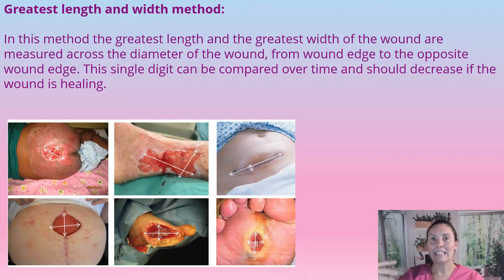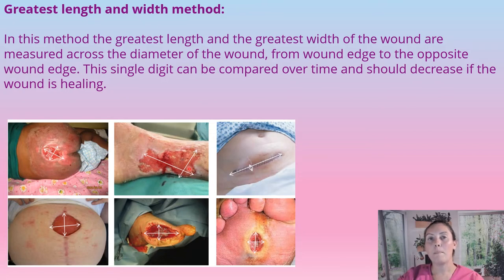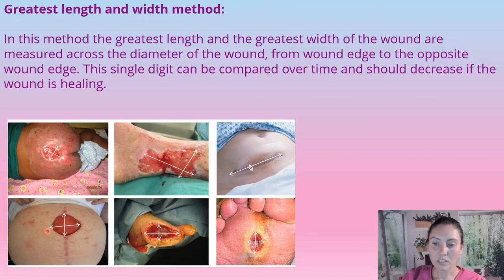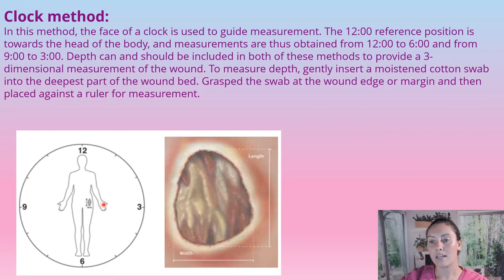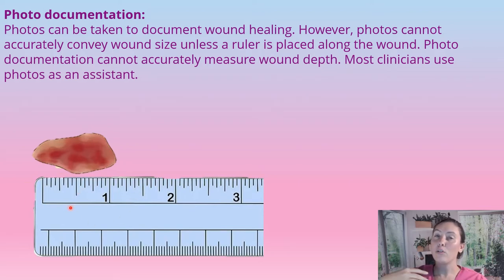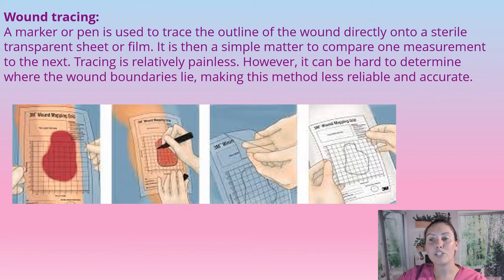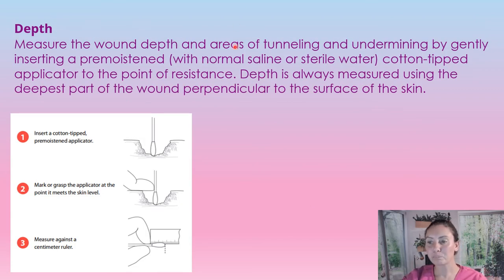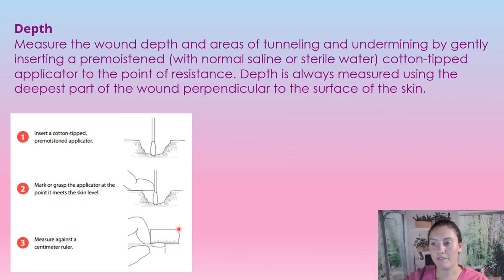5 ways to measure a wound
In this video I will be going over how to measure a wound using 5 different techniques. Please use the technique stated by the organization you work for. Remember consistency is key!